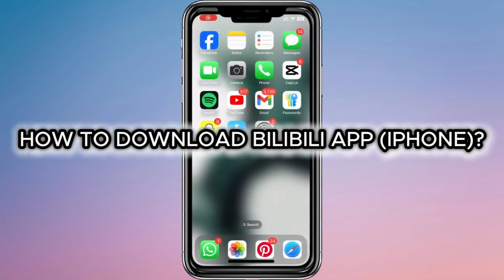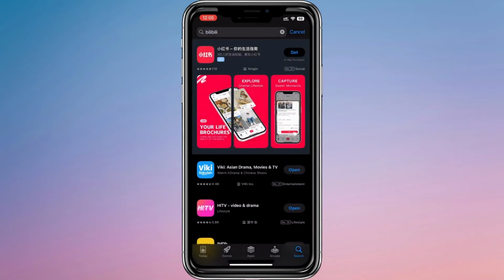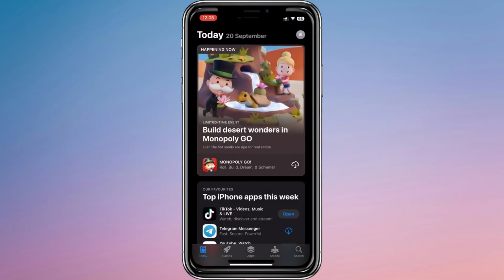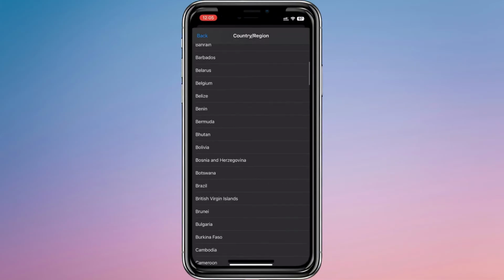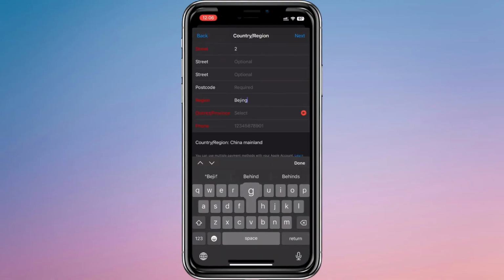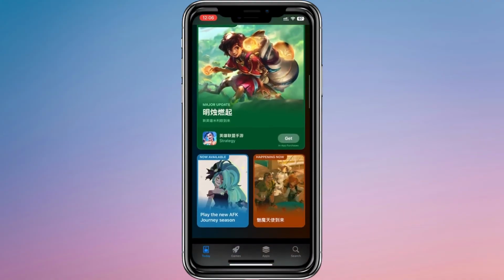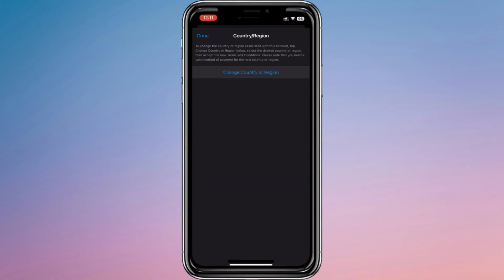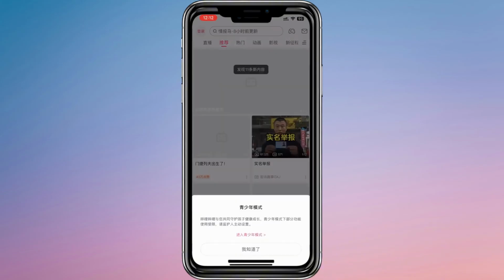How to Download Bilibili App on iPhone 2025?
Want to enjoy anime, gaming, and trending videos on your iPhone? In this tutorial, I’ll show you step by step how to download the Bilibili app on iPhone. If you can’t find the app in your App Store, especially the Chinese version, don’t worry—this guide explains exactly how to fix it. By changing your Apple ID country or region to China Mainland, you can easily access the official Bilibili app and download it without errors.

I’ll walk you through the full process of updating your region in Settings, adjusting billing details, and switching back to your original country once the app is installed. After following these steps, you’ll be able to download Bilibili, install it, and start enjoying anime, live streams, gaming content, and more directly from your iPhone.